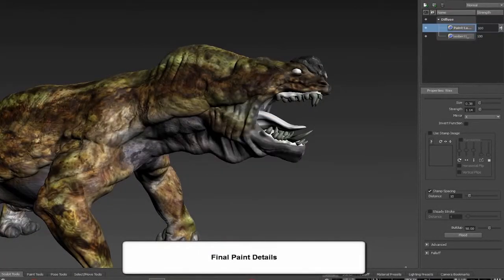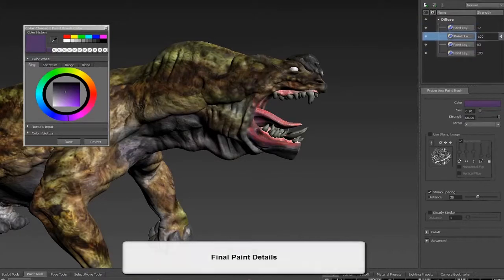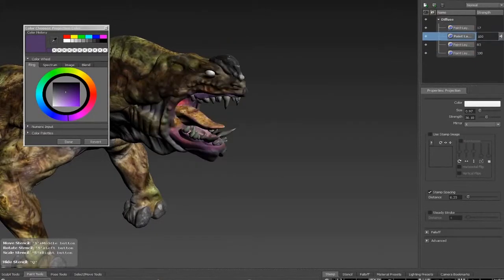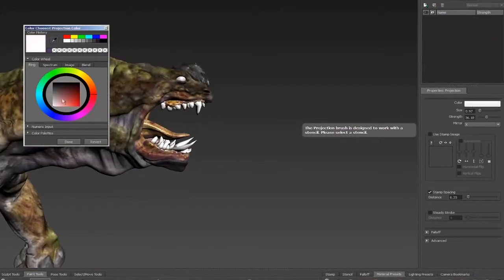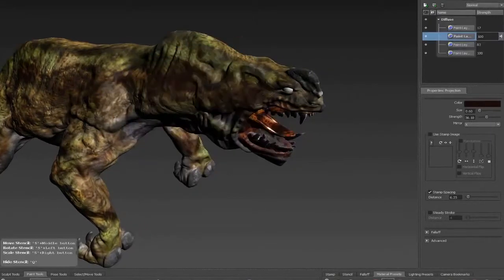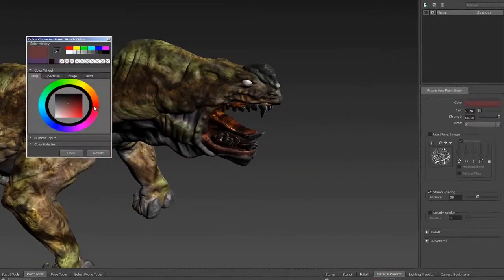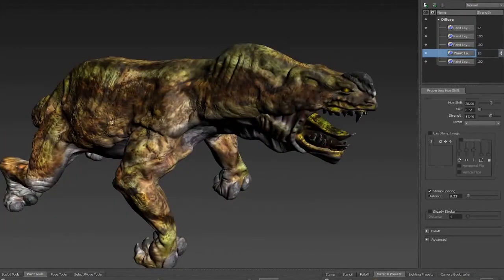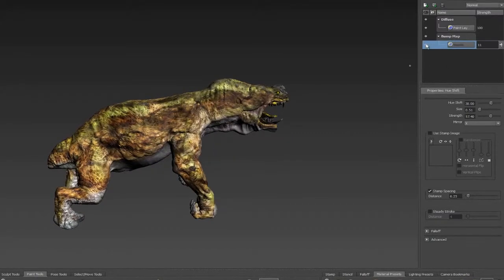Learn Paint Texture Techniques in Autodesk Mudbox from Designer David Bentley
is about giving artists the credit they deserve. To get exposure on both our social platform and our YouTube channel simply sign-up for free on FilterFoundry.com. Special thanks to our content partner Enjoy the show and don't forget to share this video if you like it.

In this segment, designer David Bentley discusses adding paint texture to a creature using Autodesk Mudbox. Watch the rest of this FREE tutorial, presented in 1080p at the link above.